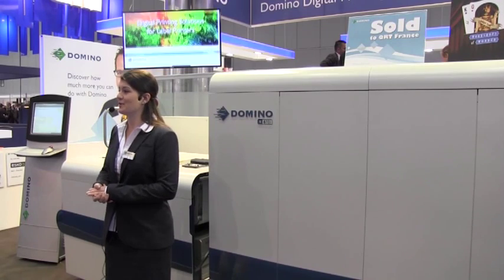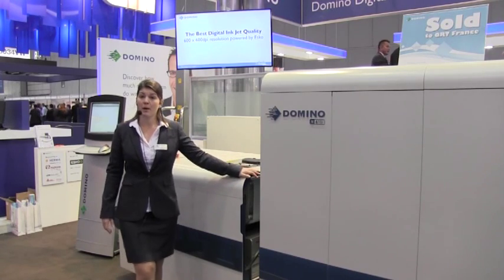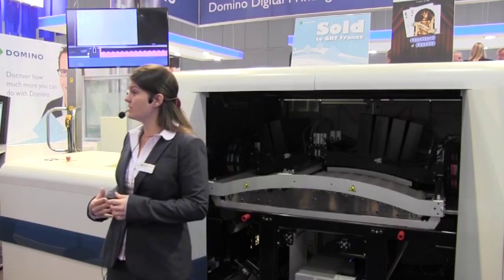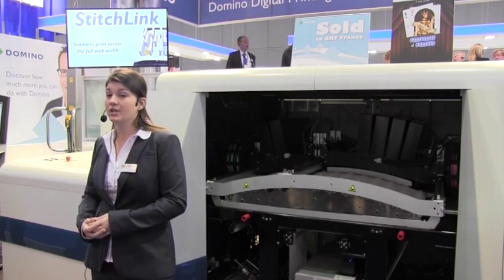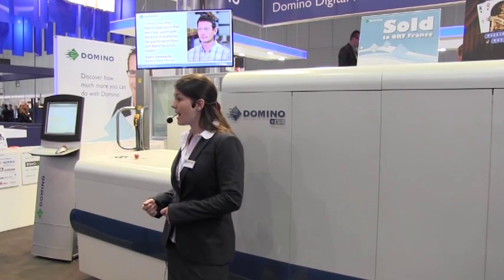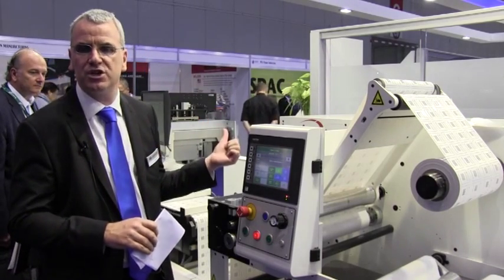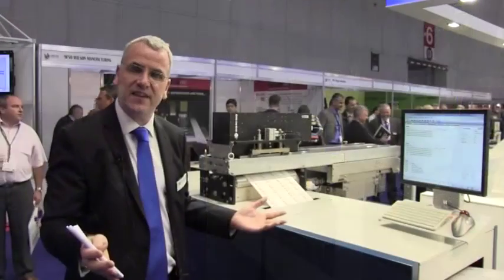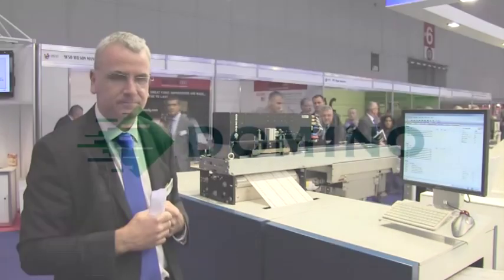Domino's N610i gets seal of approval at Labelexpo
Nigel Bond talks about Domino's N610i launch at Labelexpo and gives a presentation on the five color digital inkjet press, followed by the double speed K600i